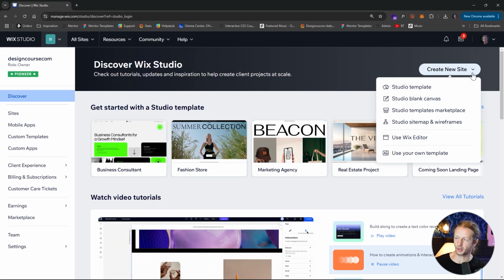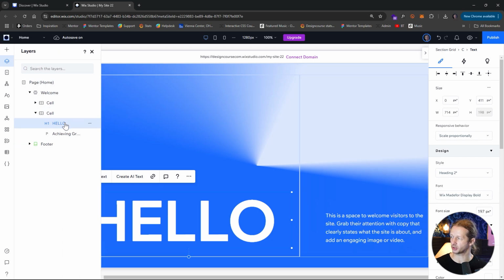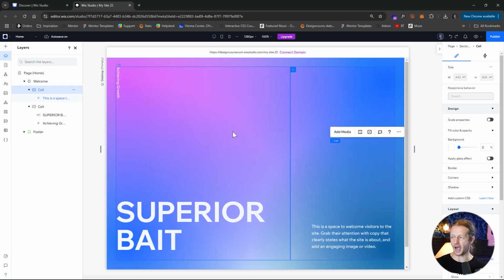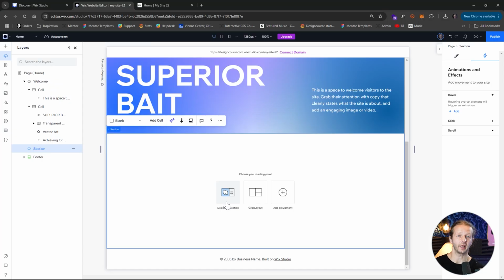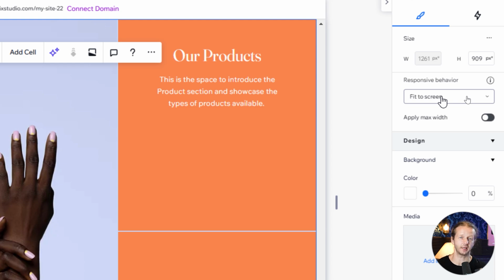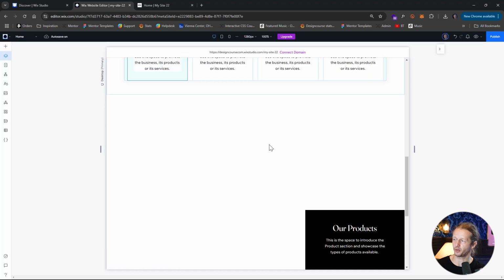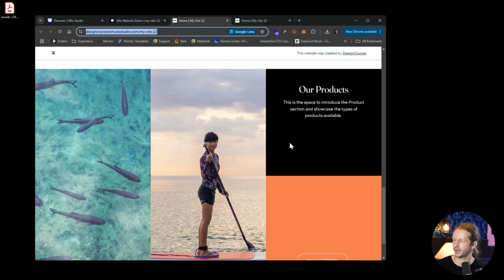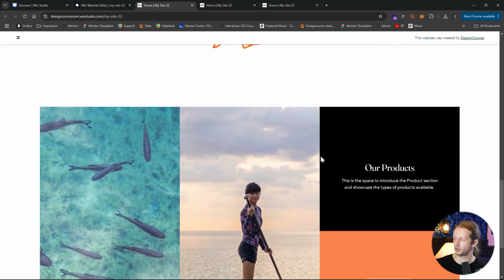Rapid Web Design with Wix Studio - 2025 Crash Course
-- Today, I'm going to show you just how fast and easy it is to create a very cool interactive and animated landing page with Wix Studio. Wix Studio is a no/low code platform that enables you to not just build awesome websites, but it also allows you to manage your entire design business. All the way from client communication and handoff, to building a client base.